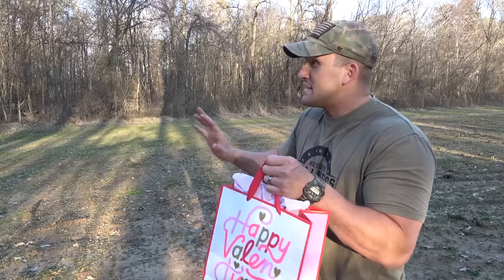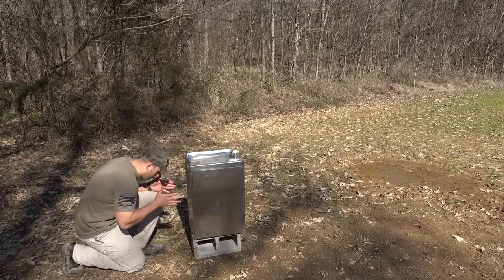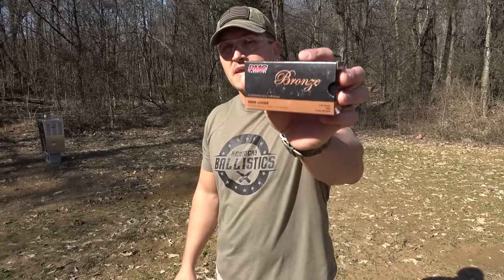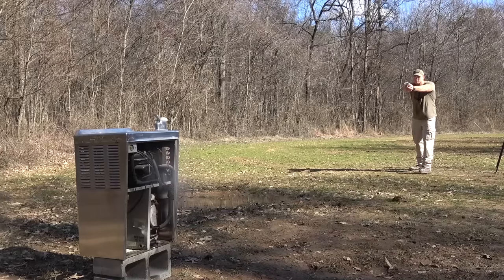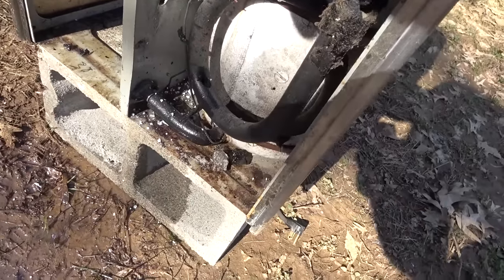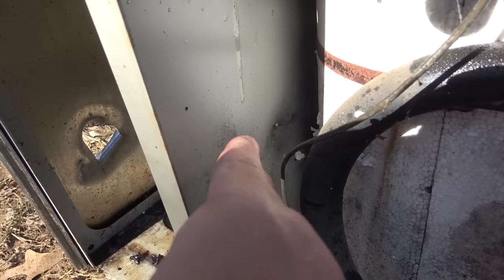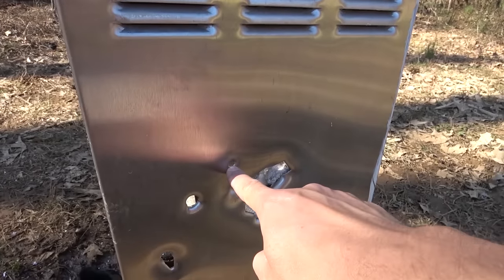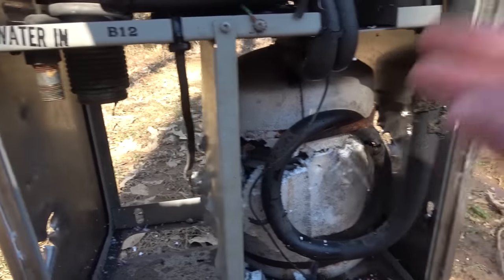Could A Water Fountain Save Your Life??? 💦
Could a water fountain save your life? In this video we see what calibers a water fountain can stop. The results may surprise you!

WARNING!

Kentucky Ballistics videos are filmed on private property in a controlled setting under the supervision of trained professionals. Kentucky Ballistics videos are for entertainment & educational purposes only. Do not attempt to recreate or mimic anything seen in Kentucky Ballistics videos. Kentucky Ballistics will not be held liable for any injury to yourself, others, or property resulting from attempting anything shown in Kentucky Ballistics videos.